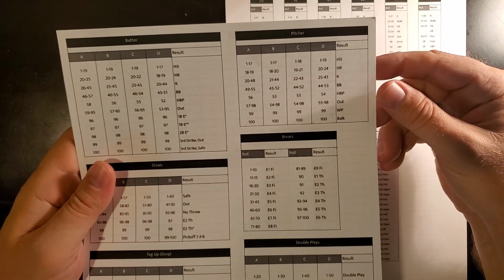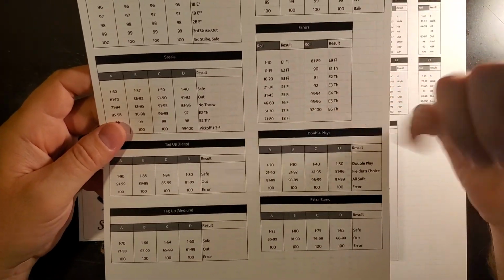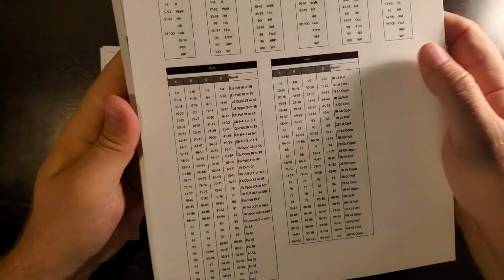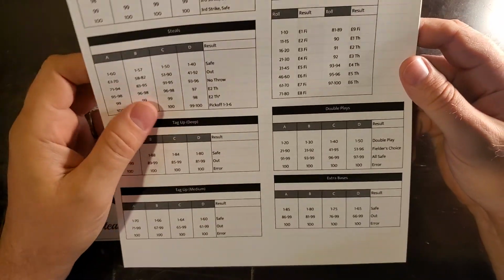Dog Days Baseball Introduction to Game Components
An introduction to the game components and team cards for Dog Days Baseball, a new tabletop baseball game in development.